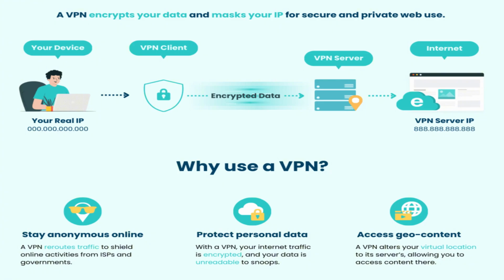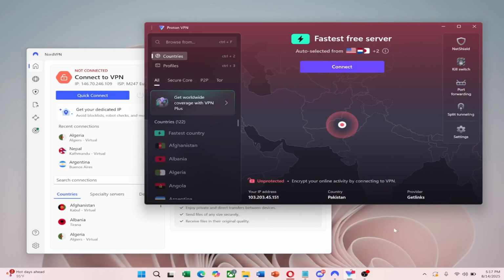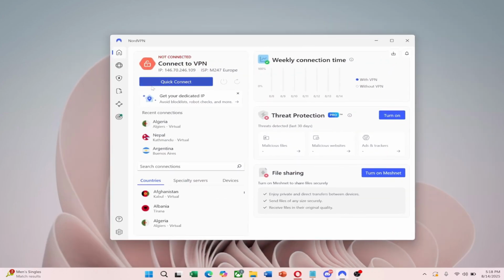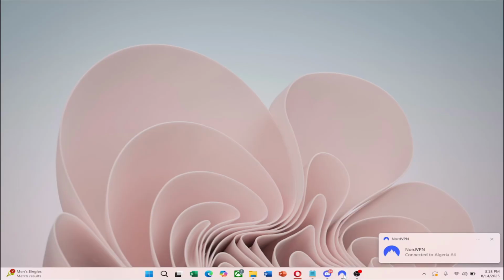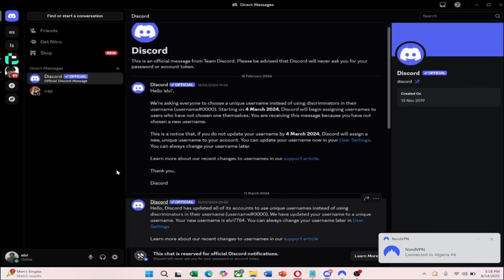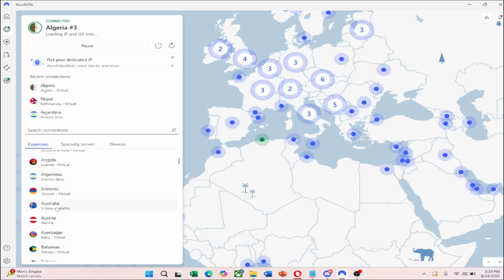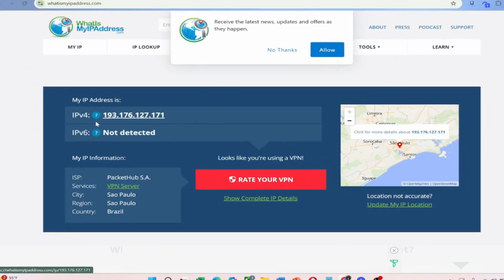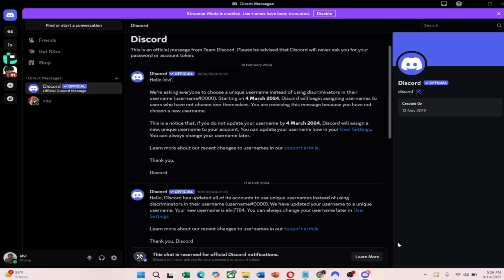How to Use VPN on Discord FAST!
Want to keep your chats private and bypass restrictions? 🌍 In this video, I’ll walk you through step by step on how to use VPN on Discord safely and effectively. Whether you’re trying to access Discord from a restricted network, improve your online privacy, or reduce lag, this guide has you covered.

Here’s what you’ll learn:

The best way to set up a Discord VPN for stable connections

How to choose the right VPN server location for better performance

Tips to avoid common errors when using a VPN on Discord

Extra benefits of using a VPN, like protection from DDoS attacks and hiding your IP

Quick fixes if Discord doesn’t connect properly with your VPN

By the end, you’ll be able to use Discord securely and smoothly—anywhere in the world.